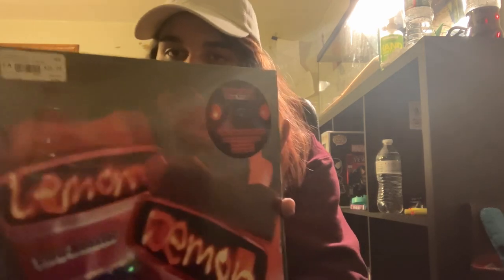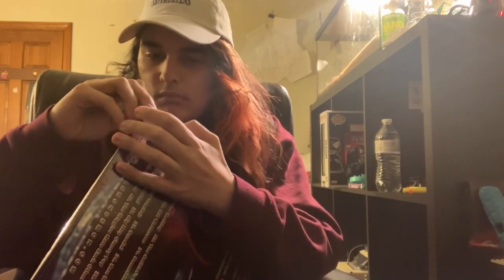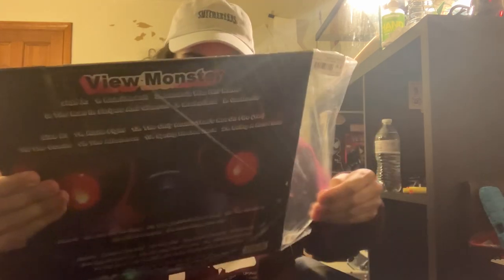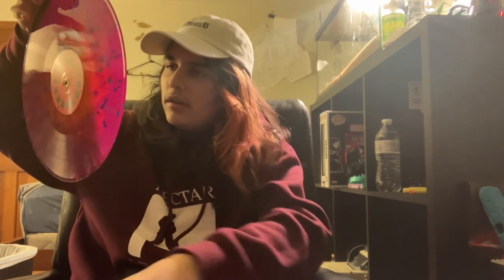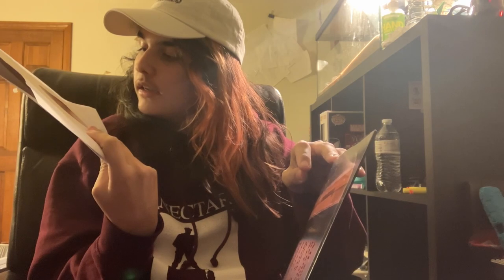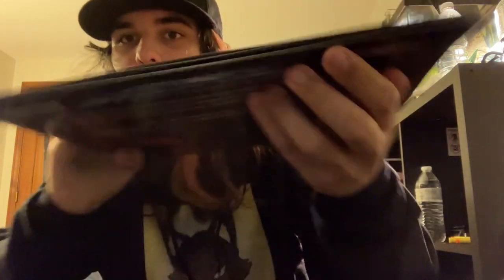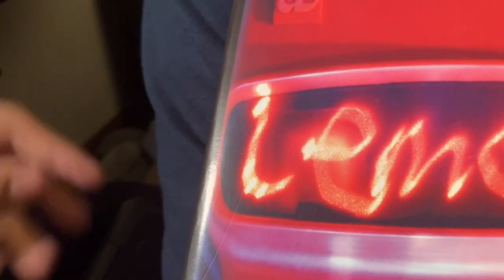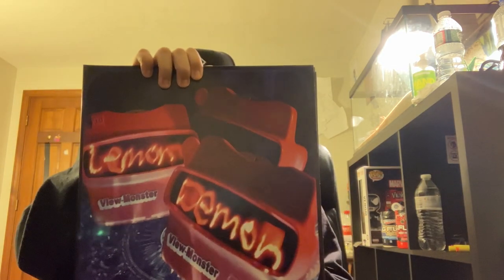View-Monster exclusive vinyl (vinyl review season 2 episode 1)